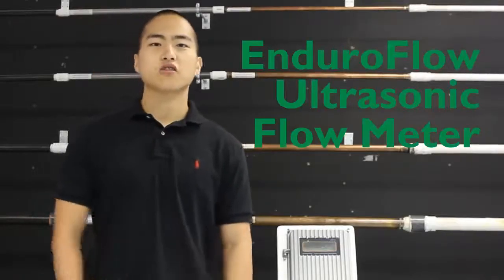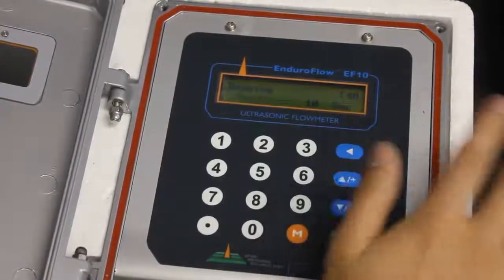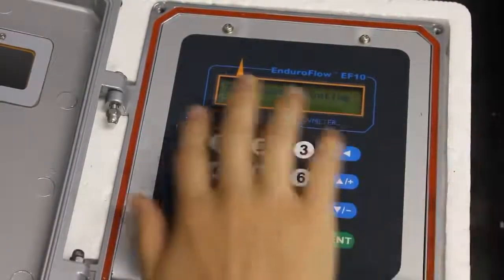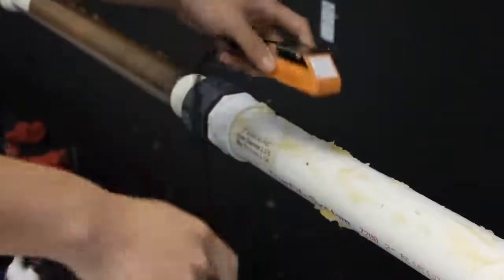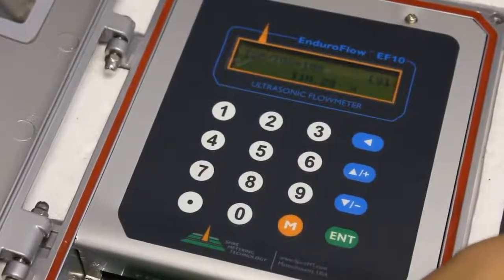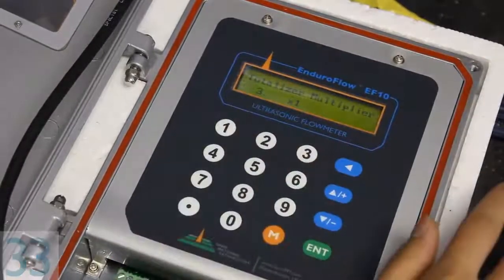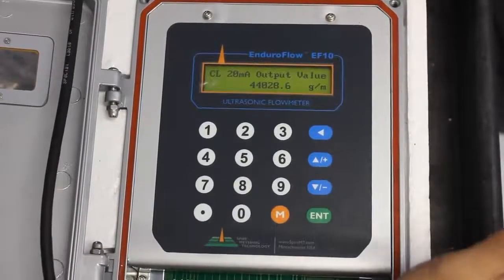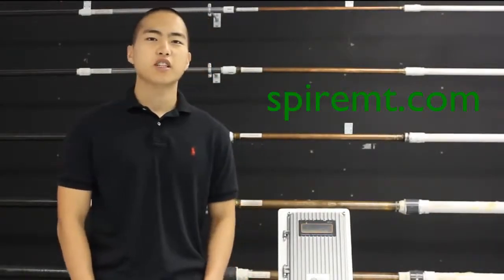How to use the Spire EnduroFlow EF10 Ultrasonic Flow Meter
This video shows the setup procedure for a Spire EnduroFlow EF10 Ultrasonic Flowmeter.